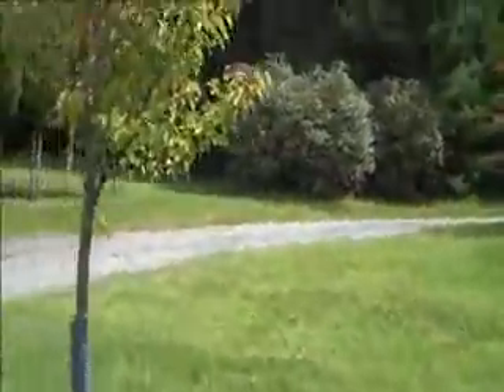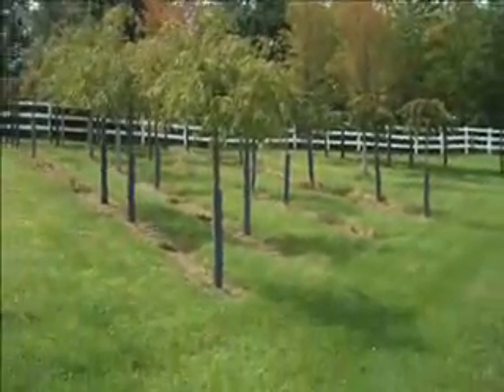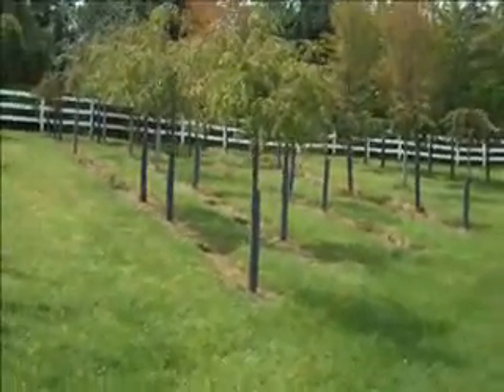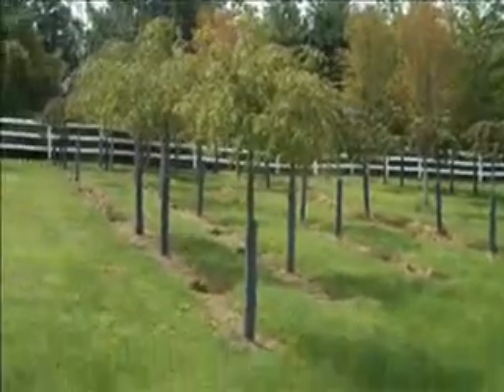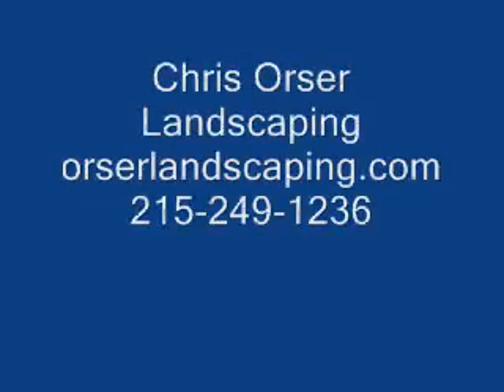Variety of Cherry Trees for Sale.Bucks County Landscaping: orserlandscaping.com